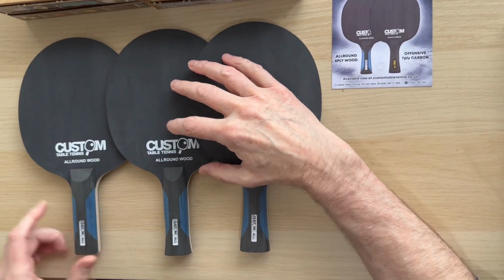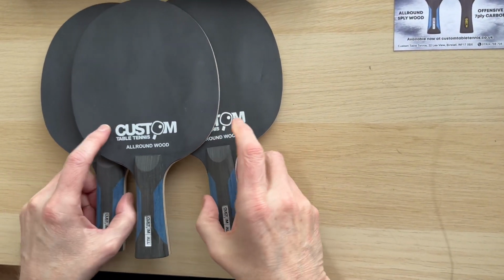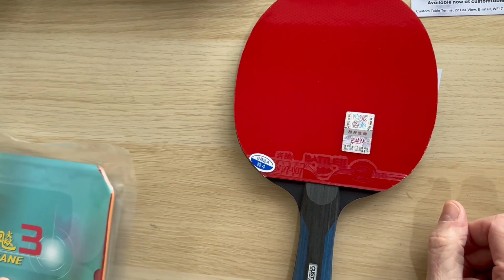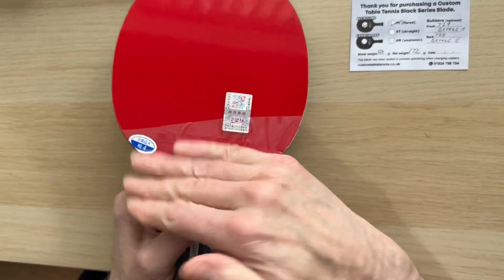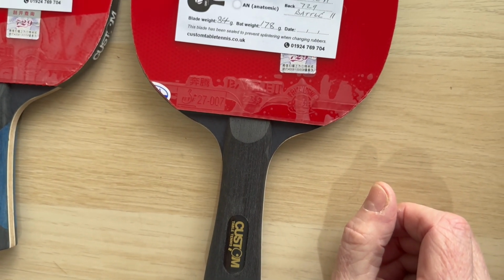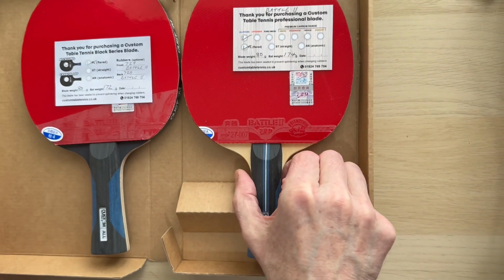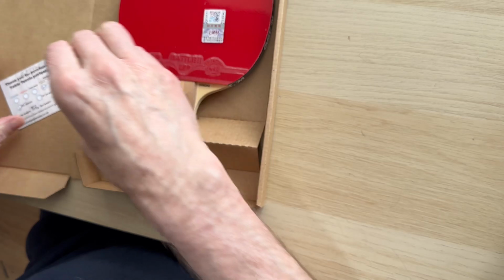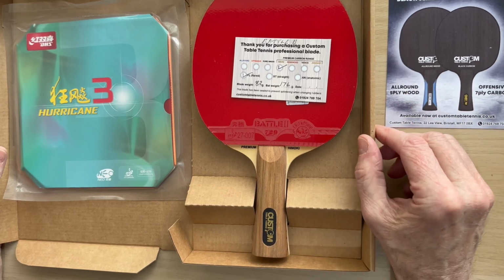Introducing Custom Table Tennis Friendship 729 Battle II & DHS Hurricane 3 Neo Bats